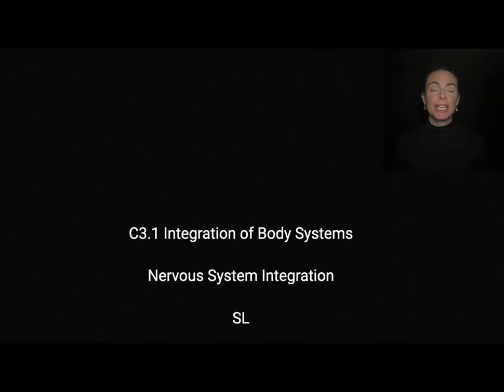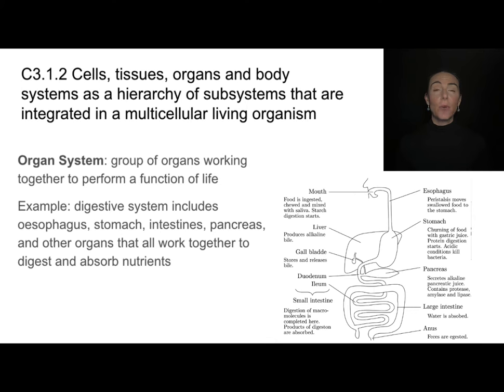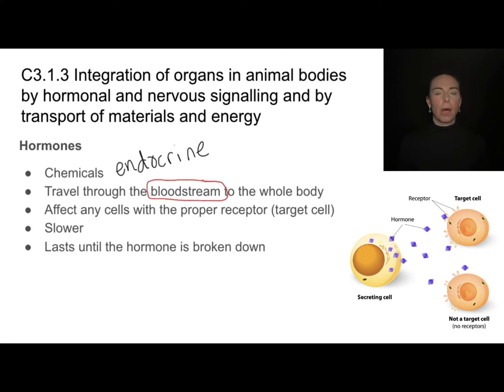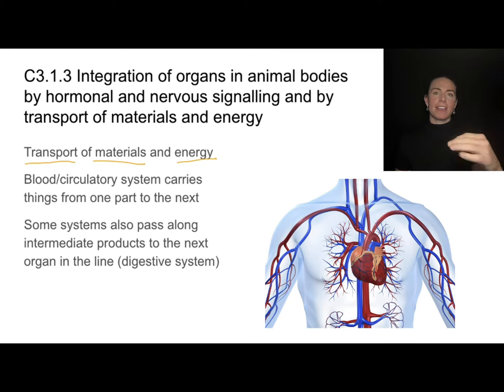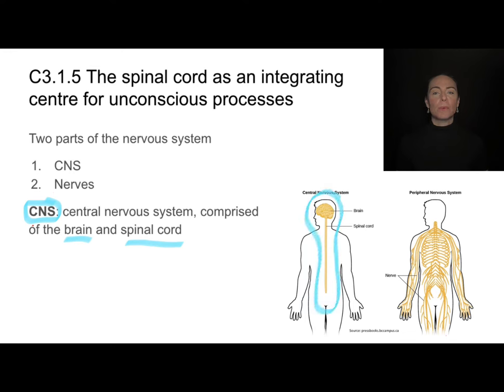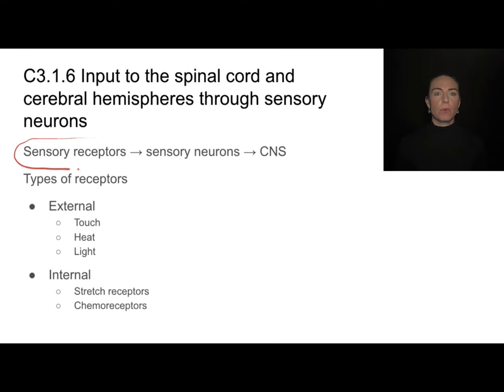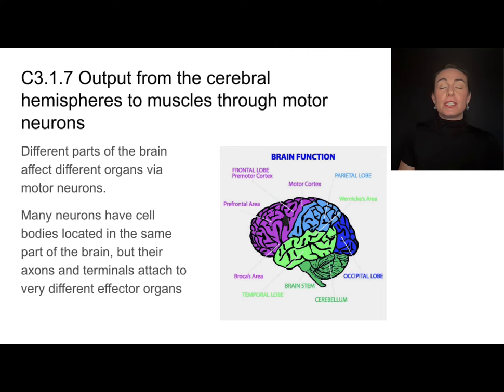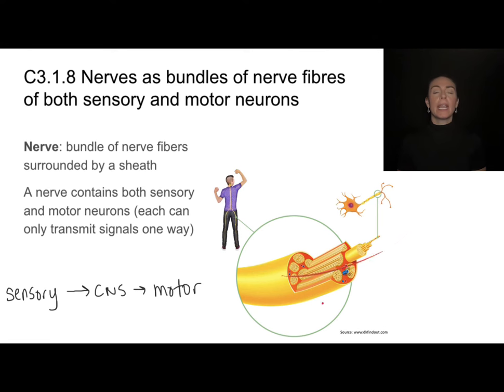C3.1 Nervous System Integration [IB Biology SL/HL]